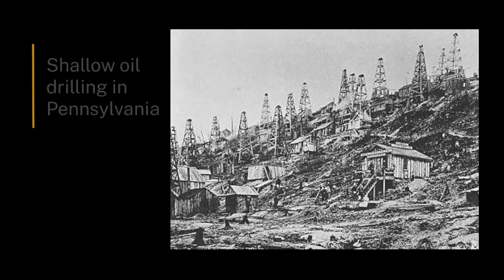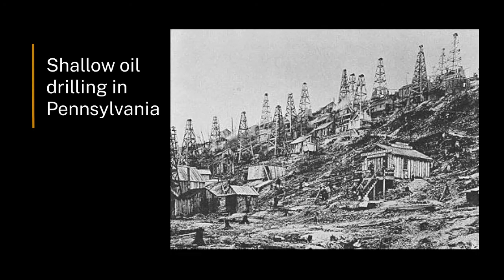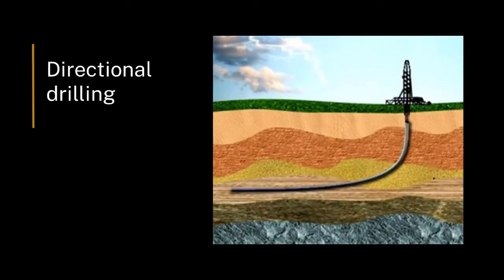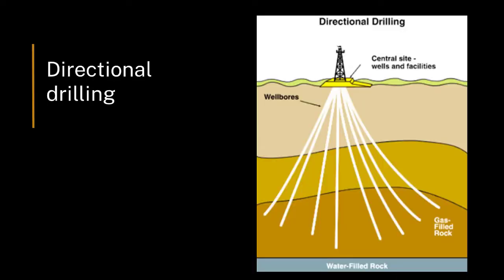Directional drilling for oil and gas extraction for year 11 and 12 Earth and Environmental Science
Brad Opdyke from the Australian National University (anu.edu.au) looks at how technological advances have changed modern oil and gas extraction methods. This is part of a series of videos on non-renewable resources.

This video touches on the following curriculum descriptors:

The type, volume and location of mineral and energy resources influences the methods of extraction (for example, underground, open pit, onshore and offshore drilling and completion) (ACSES074)